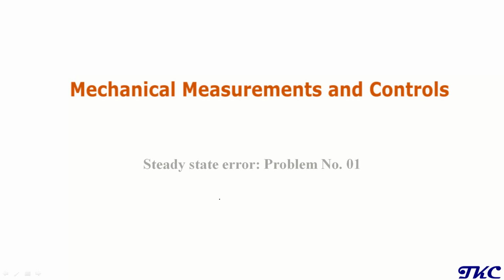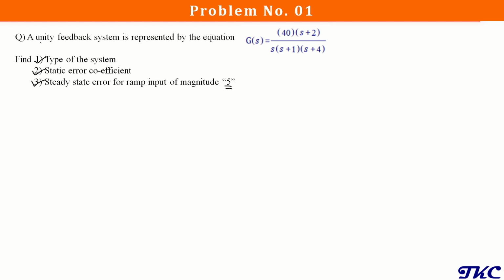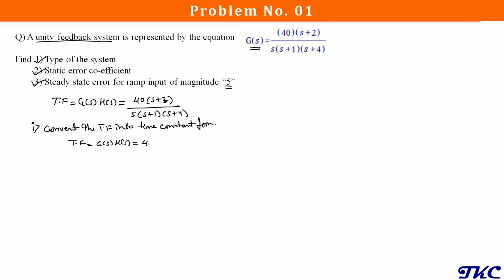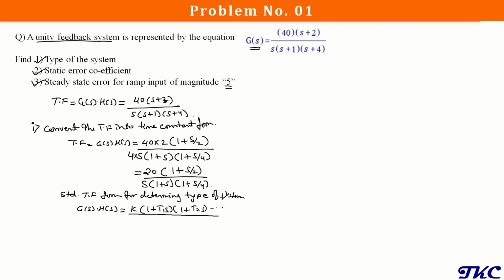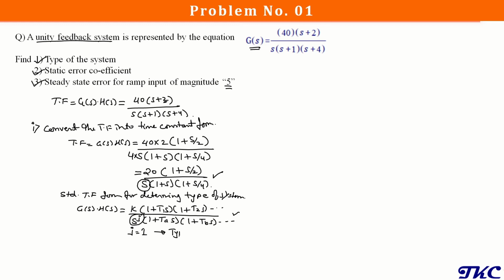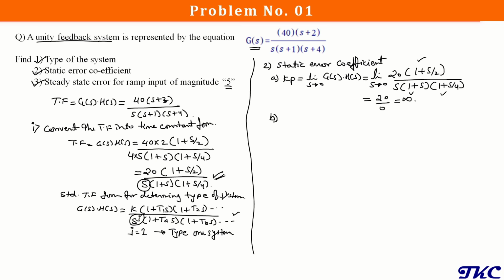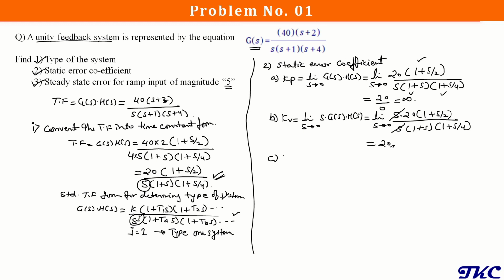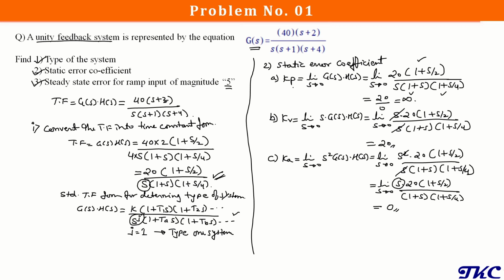Steady state error: Problem 01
In this video you will learn how to find type of the system, all static error co-efficient and Steady state error for ramp input of magnitude “5” for a unit feedback system transfer function.